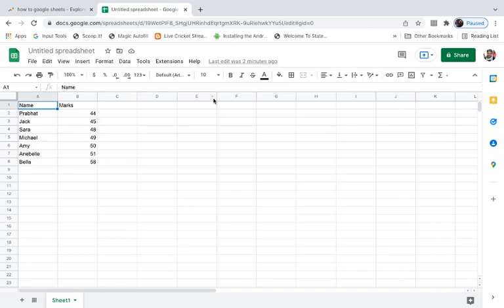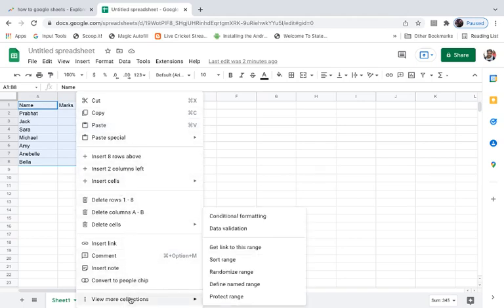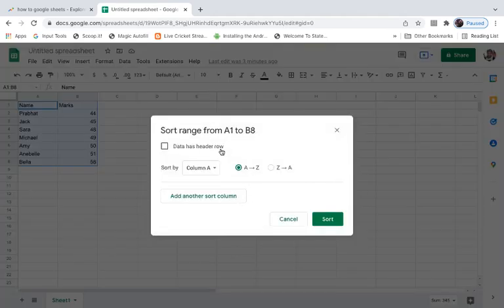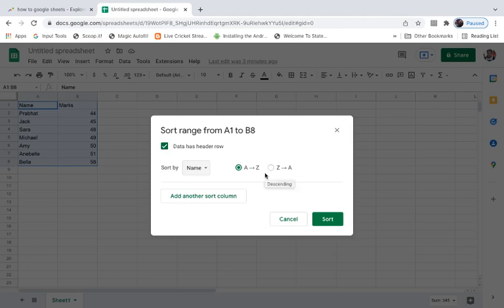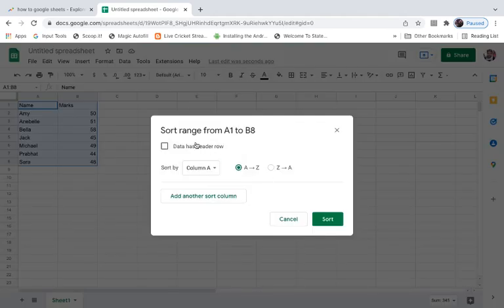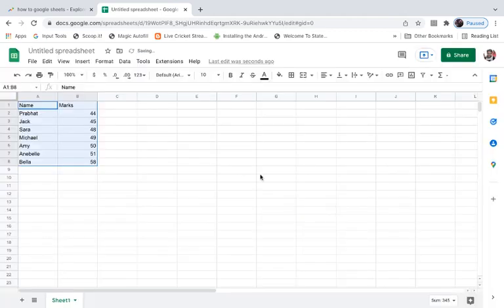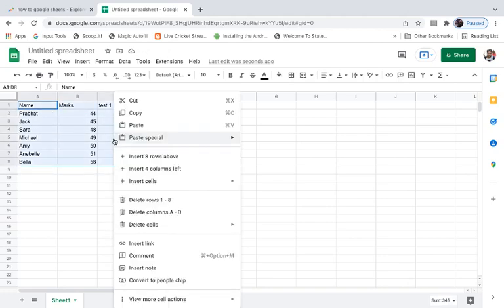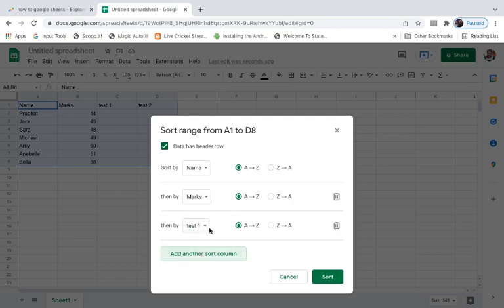How To Sort in Google Sheets (2022)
GoogleSheets Sorting Filter Learn how to sort and filter data in Google Spreadsheets.